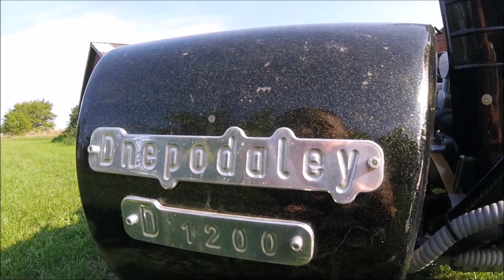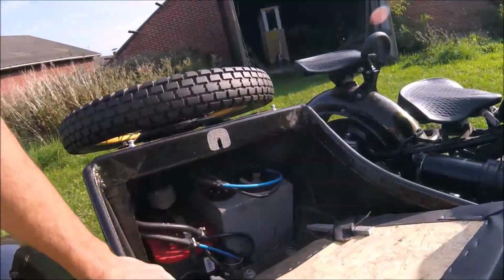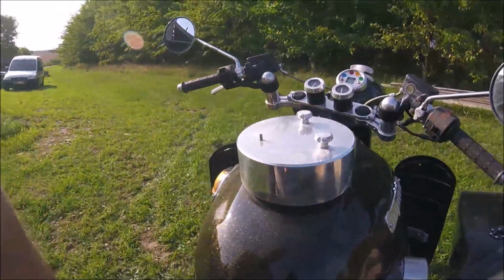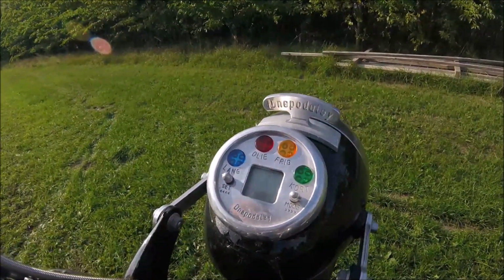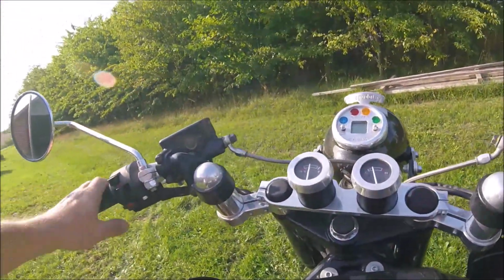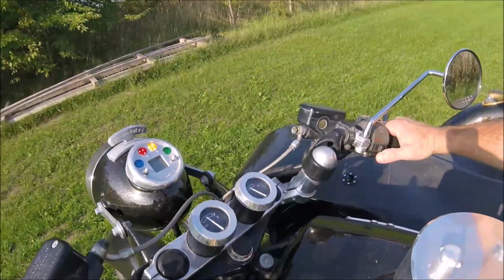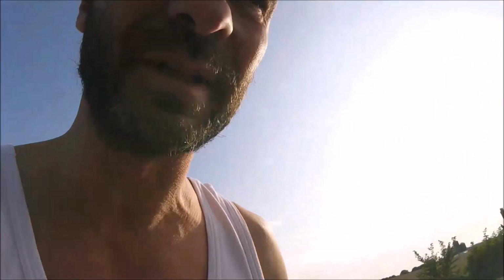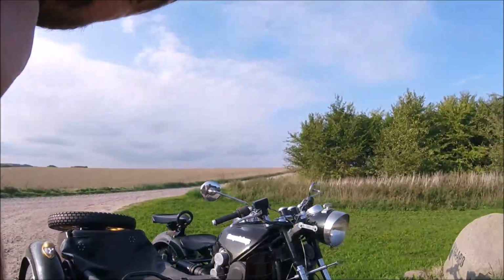Dnepodaley Diesel motorcycle presentation ( sold )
Dnepodaley
SOLD

-located near Aalborg, Denmark.

Dieselkrad, dieselmotorcycle made af an old 1960 Dnepr, a VW Lupo 3L engine, a Honda CBR1000 front and brakes and finally a Harley transmission.
Strong as a beast, but not well balanced/adjusted, and the front for is a bit wobbley.
The bike has no MOT/TÜV whatsoever. Danish papers on the original Dnepr.
-yeeehaaaaa-